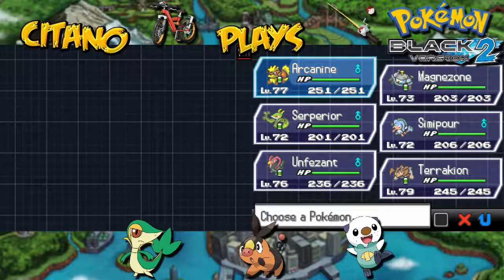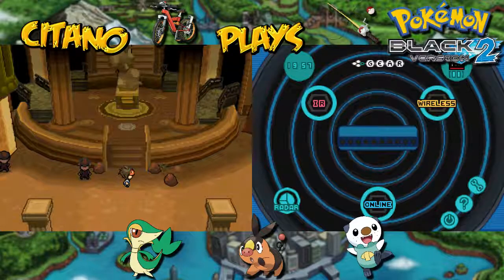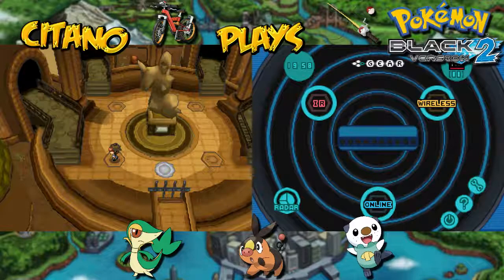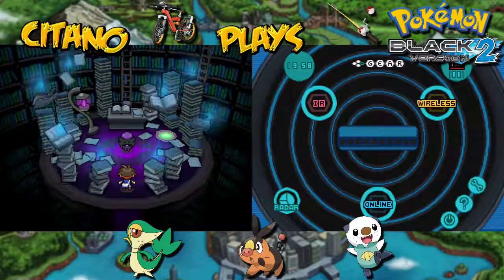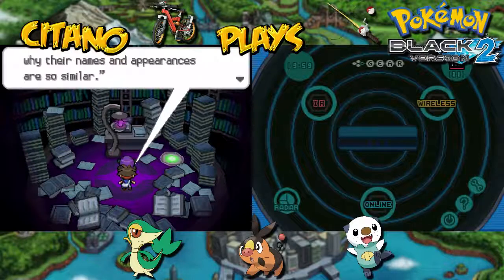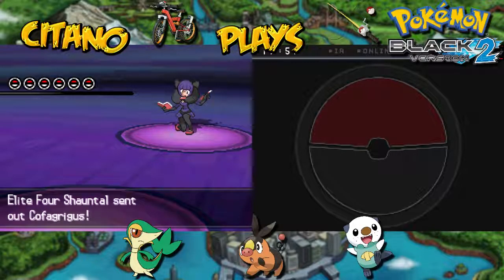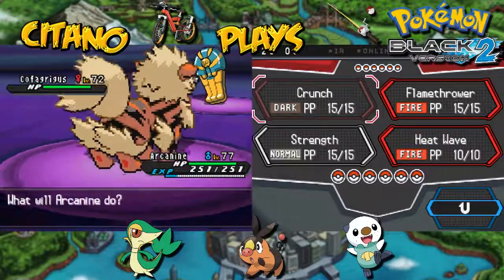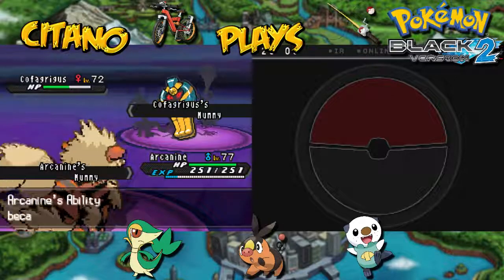Let's Play Pokemon Black 2 - #93: Rematch with Shauntal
Our journey is soon over, but one last thing we will do is to challenge the Pokémon League one more time.
They each have six Pokemon now and also some new ones to their team, aswell as much higher levels.
First up will be Shauntal. She has lv.72 Cofagrigus, lv.72 Mismagius, lv.72 Froslass, lv.72 Drifblim, lv.72 Golurk and lv.74 Chandelure.
All are Ghost-type with half the team having a second type aswell. They also have strong movesets to counter their own weakness.
Also note that Ghost Pokemon are also weak to themselves, so you can abuse that, along with Dark-type moves.

Did you like this part of my Let's Play of Pokémon Black 2?

Pokémon Black Version 2 and White Version 2 (ポケットモンスターブラック2・ホワイト2 Poketto Monsutā Burakku Tsū & Howaito Tsū, "Pocket Monsters: Black 2 & White 2") are role-playing video games developed by Game Freak, published by The Pokémon Company and distributed by Nintendo for the Nintendo DS.
The games are direct sequels to Pokémon Black and White, and were released in Japan in June 2012, with a worldwide release in October later that year.
The games were first revealed on the February 26, 2012, episode of the Japanese television program Pokémon Smash!, followed by an international confirmation on the Pokémon official website.
The games feature the new Legendary Pokémon identified by Junichi Masuda as Black Kyurem and White Kyurem.
Black 2 and White 2 are set two years after the events of Black and White, and much of the beginning events take place in new locations on the western side of the Unova region.
These new locations also feature several Pokémon that were previously unavailable in Black and White, featuring a total of 300 unique creatures available from the start of the game, including Psyduck, Mareep, Growlithe, and Riolu.
A new game mechanic introduced in Black 2 and White 2 is the "PokéStar Studios" side game, where the player character participates in the filming of a movie involving Pokémon and other actors.
A character named Brycenman also appears, as Brycen from the original games returned to his movie career.
Another new mechanic is the Pokémon World Tournament, where the player battles powerful trainers from the previous games in the series, ranging from Gym Leaders Brock, Misty, Volkner, and Giovanni to Champions Cynthia, Steven, and Lance.
The player and their rival begin their Pokémon journey in the previously unexploreable western side of Unova.
They live in the new Aspertia City, and receive their starter Pokémon from Bianca, an NPC that served as one of the player's rivals in the previous Black and White. The player also meets Cheren, the other rival character, who is now a Gym Leader in Aspertia City.
Much like other Pokémon games, the player travels around the region, battling Gym Leaders to acquire eight Gym Badges, and then goes on to challenge the Elite Four of the Pokémon League and its champion to win the game.